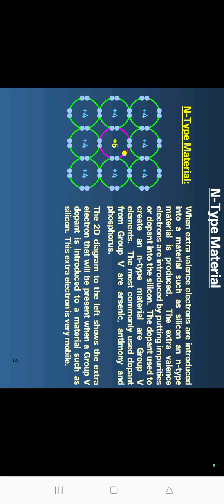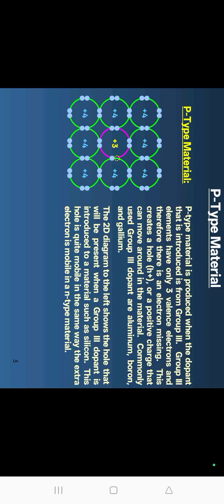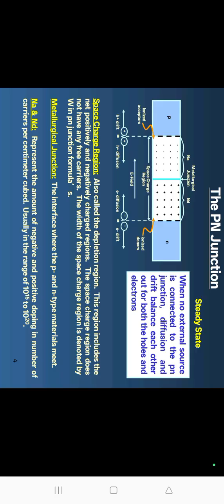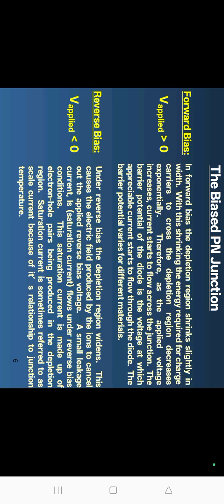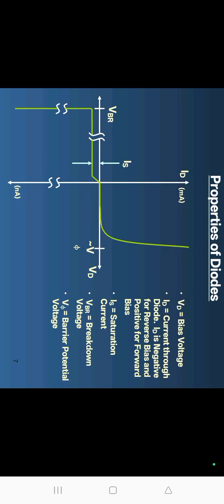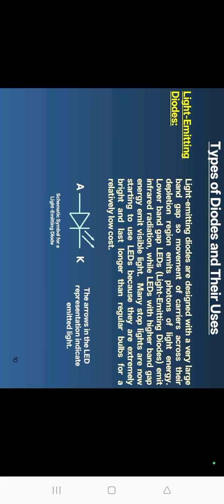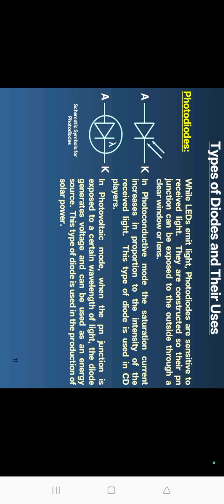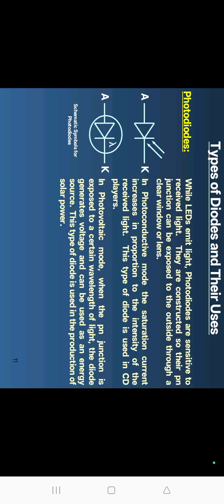PN Junction Diode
Mrs.Shalu Rose, AP/EEE